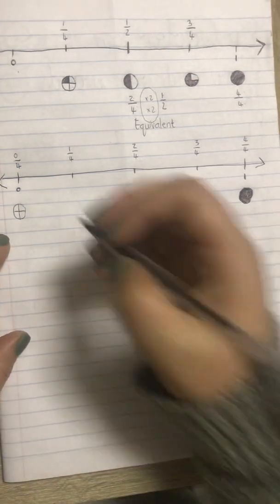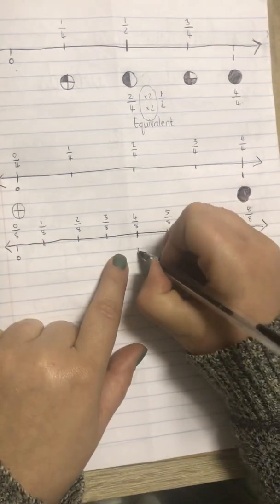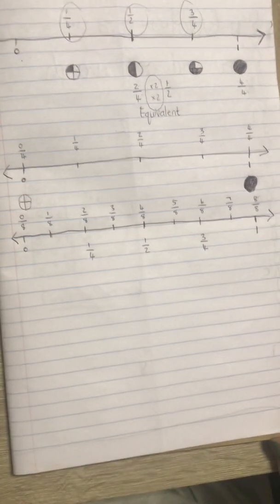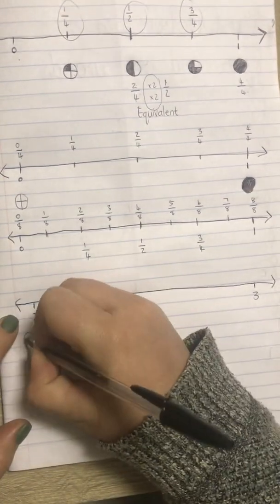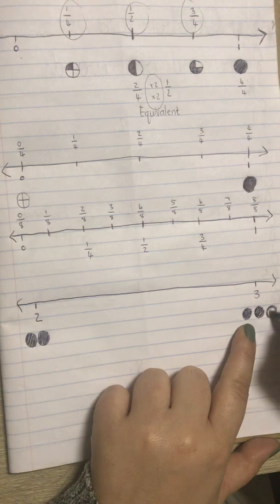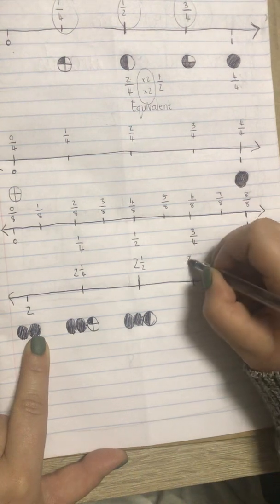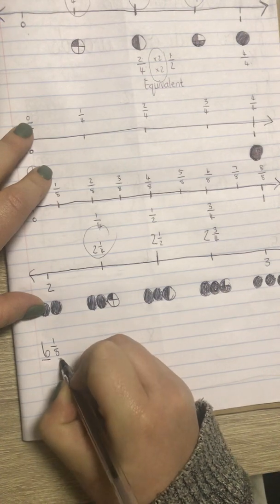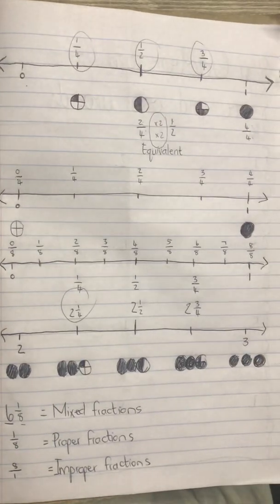1-10-2020, Wednesday - Maths